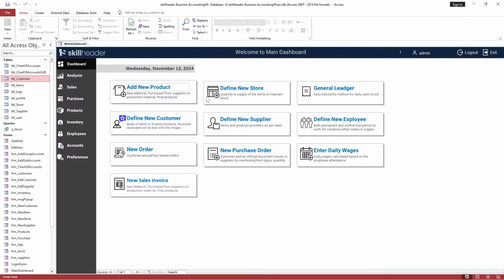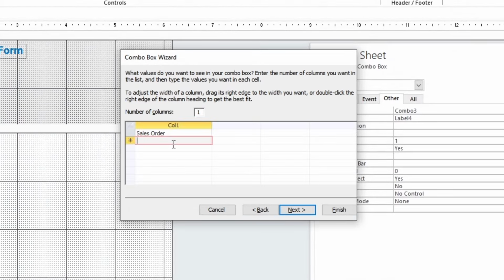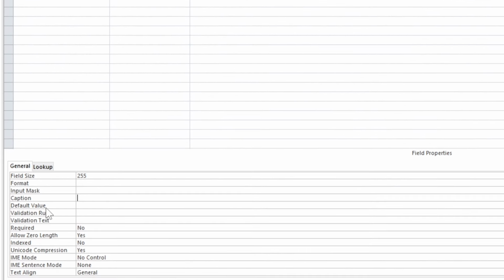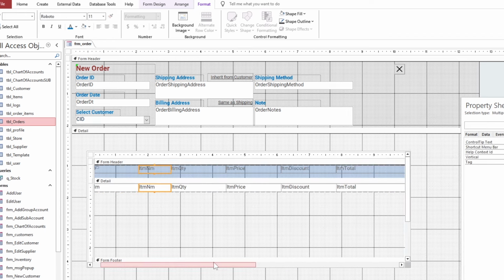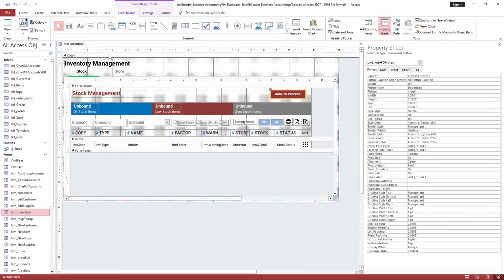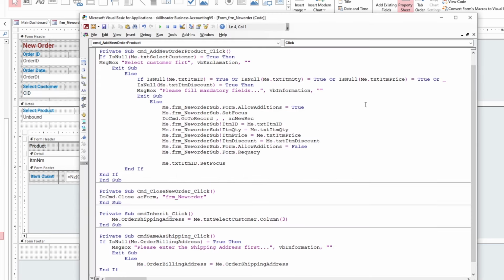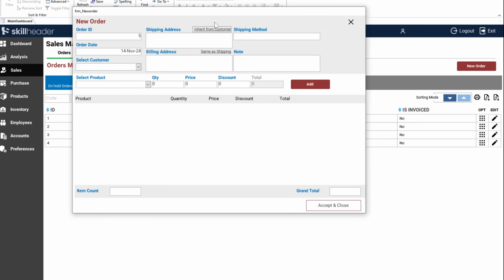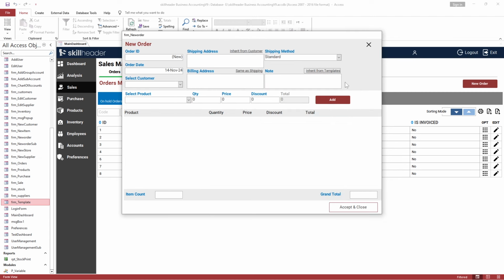Sales Order Management | Master Business Accounting 10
Sales order and invoice management involve processing customer orders and managing billing to ensure accurate payment collection. Sales order management covers order confirmation, processing, and delivery, while invoice management handles billing and payment tracking. Together, they streamline operations, improve cash flow, and enhance customer satisfaction.

In this Video:
This video is about creating 3 tables and forms related to sales order templates, new sales order addition, and a main order management form to integrate with the main dashboard of our Master Accounting Database. This live project required a tremendous amount of effort.

📈 After this video, you will complete 51% of this project

00:00 Project Overview & Main Features
01:54 Orders Table
03:11 Orders Items Table
04:46 General Template Table for Order Notes
05:22 Tables Relationships
06:33 Template Form
14:40 New Order Form
33:33 Order Management Form
37:18 Integrating Order Management form with Main Dashboard